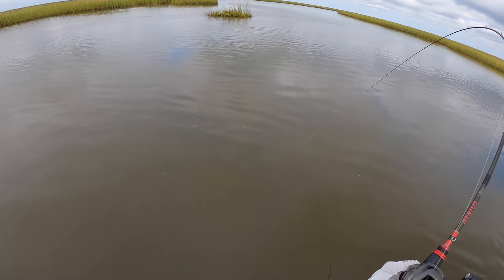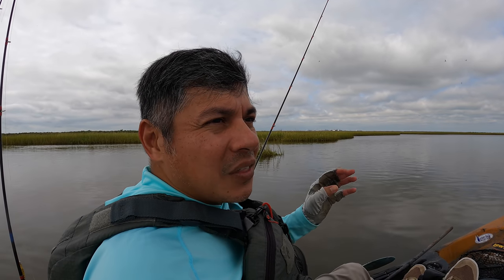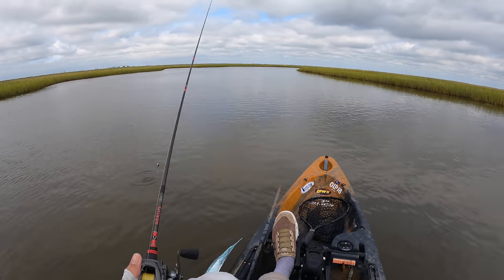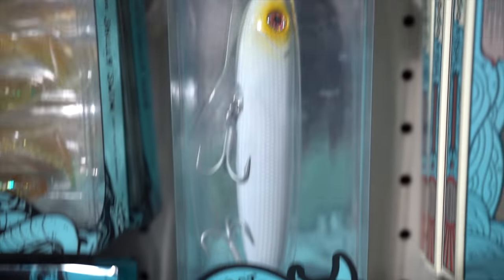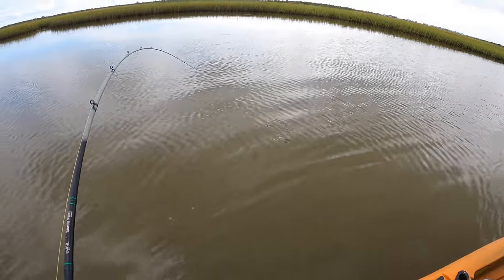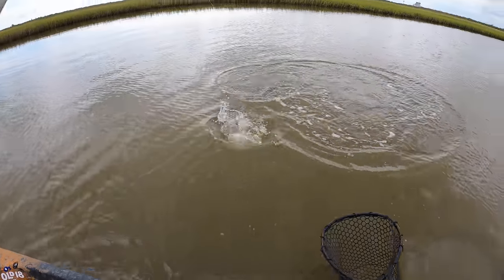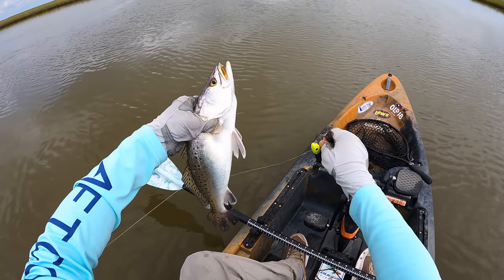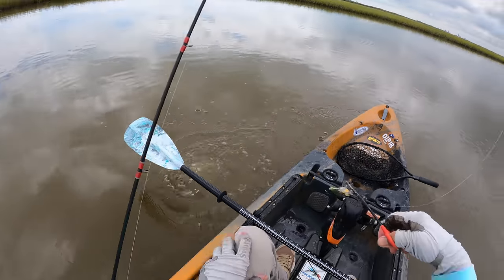(S5 Ep17) Two days after Hurricane Nicholas | Freeport TX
*Get early access to new products, exclusive access to member-only items
*Karl’s Tackle Insurance - replace up to 4 lost hard baits per year, up to $20 per bait ($80 value)
*Member-only Perks

Would you like to know what’s happening on the water? 16 September 2021 Fishing Report